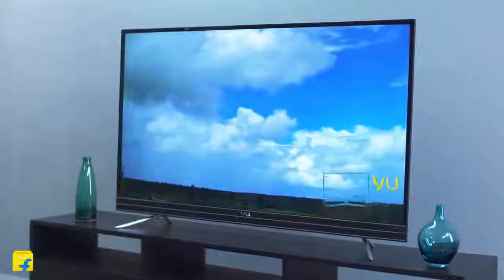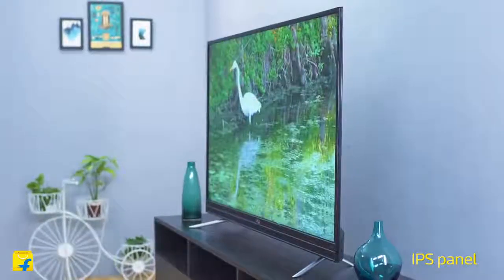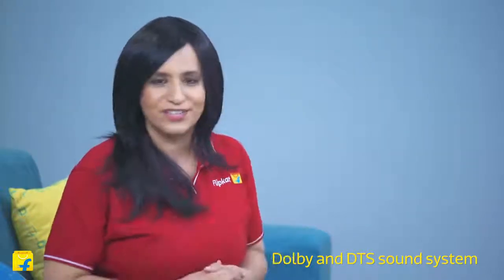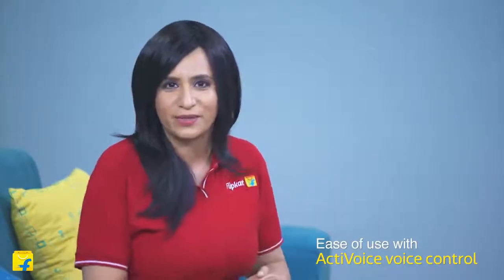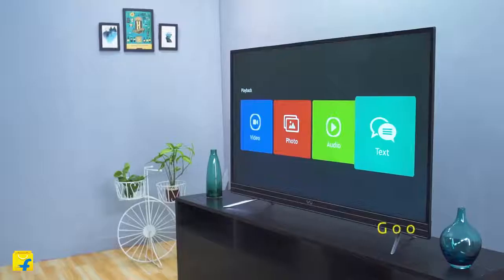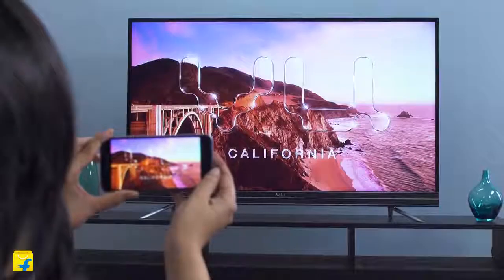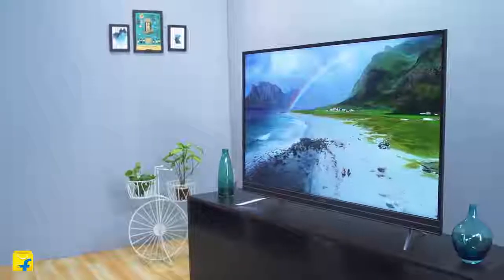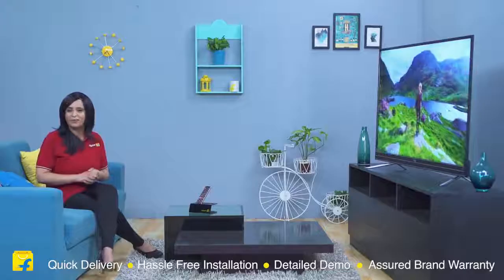Vu 55 inch 4k Tv- ₹39,999 39% off Limited Period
Vu ActiVoice
Watch your favourite content without having to fidget with the remote. All you need to do is press the mic button on your remote and use the voice search feature.

Chromecast
Whether you use Android, iOS, Mac, Windows or Chromebook - cast movies, TV shows, music, games and much more on this TV using your phone.

Google now on Vu
Enjoy a variety of content using the official Android 8.0 OS & VOD (Video on Demand) Apps.

Let's Vu
You can easily voice search your favourite content on this voice-activated TV.

Play Store for Apps
Now enjoy myriad official Indian and international apps using the Play Store on this Vu TV.

Powerful Audio
Listen to your favourite tracks in stunning clarity. The built-in sound bar featuring the Dolby and DTS technology makes for an immersive audio experience.

Stunning 4K Picture
Watch captivating visuals with 4K clarity and smooth motion on this Vu TV.

I AM NOT THE OWNERS OF ANY PICTURES SHOWED IN THE VIDEO.

Source & Credits  :Flipkart